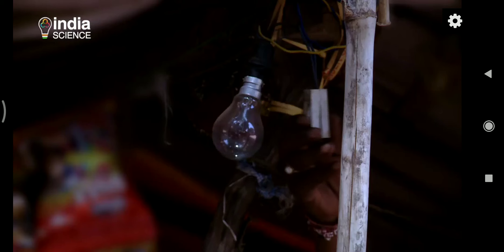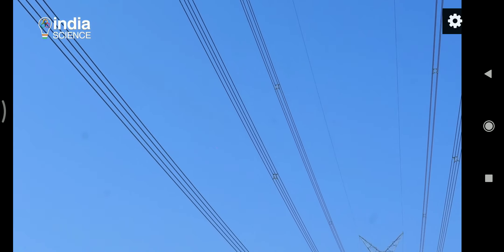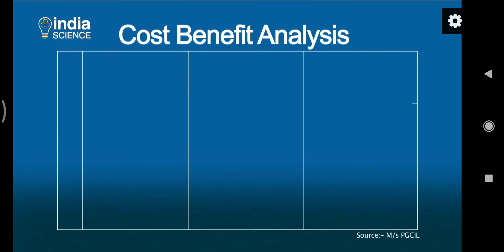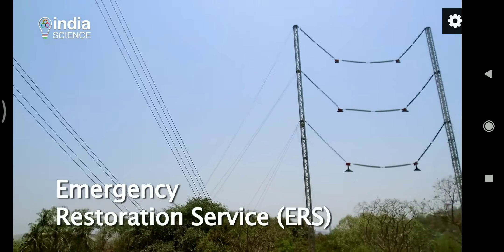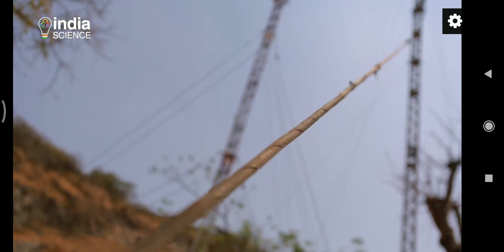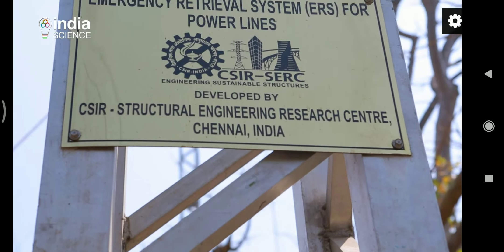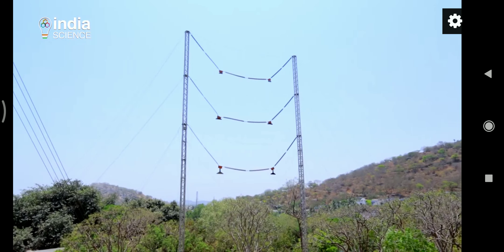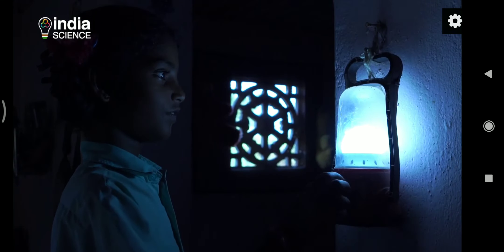Emergency Restoration System | CSIR-SERC